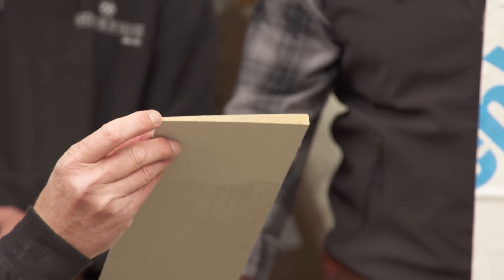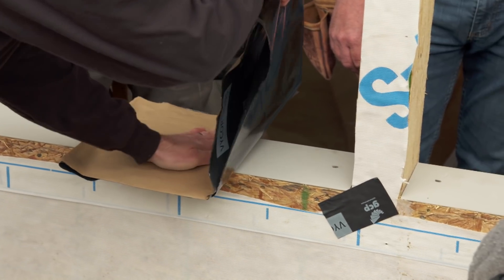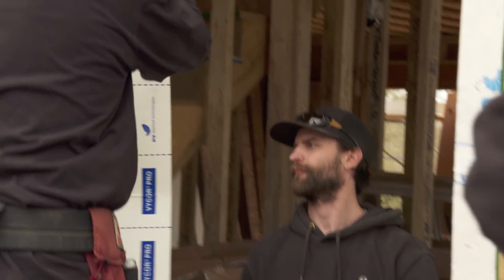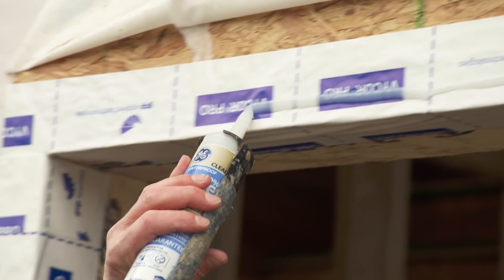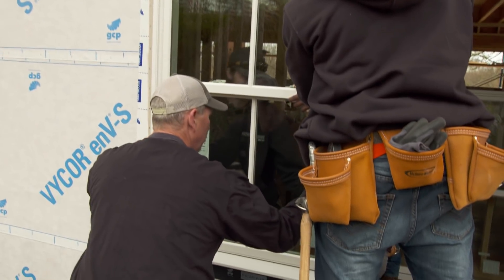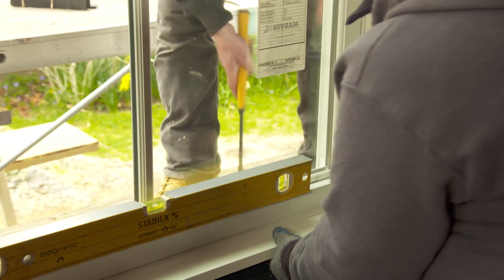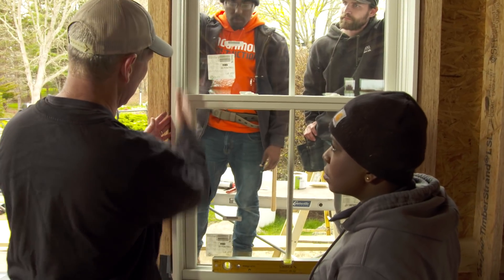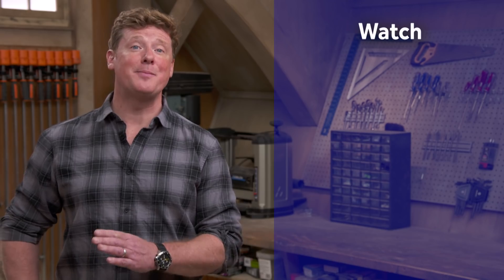Window Class Back in Session | This Old House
There is a day in every This Old House apprentice's life when they learn to install a window. Today Kevin O'Connor finds Jeff Sweenor at the head of the class with apprentices Kathryn and De’Shaun soaking up the knowledge

Jeff Sweenor shows the apprentices how to fasten a clapboard to the sill for a pitch and how to waterproof the system with flashing tape. Then they apply a bead of caulk around the three sides but not the bottom so the water can go out from underneath. Then they use shims to lift the window a tiny bit to allow water to escape. Then the window goes in, bottom first.